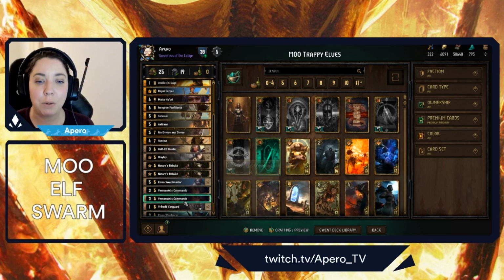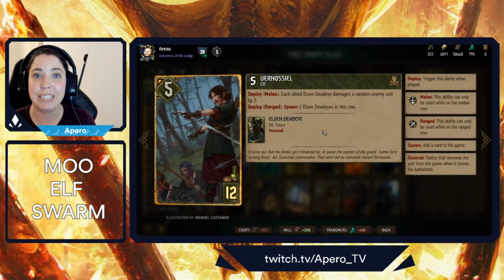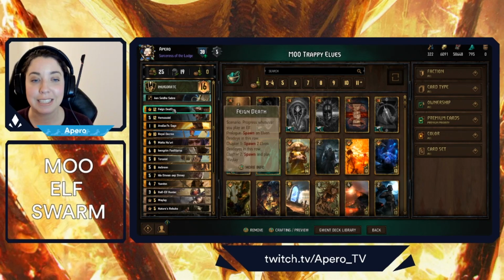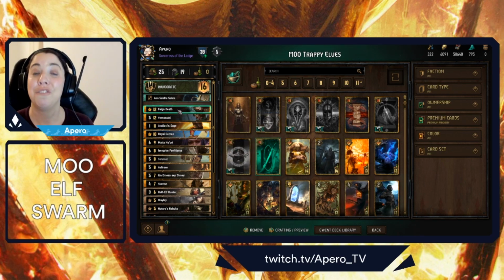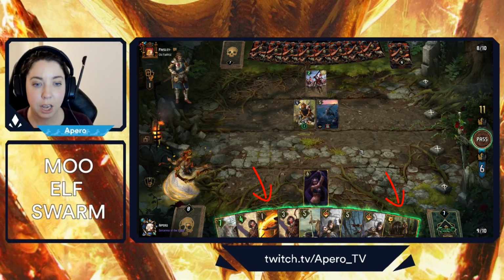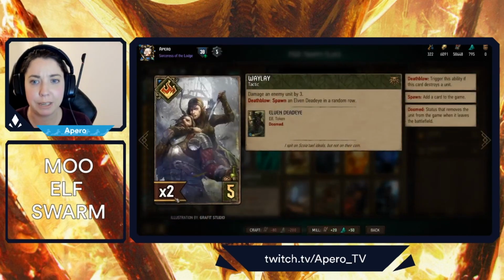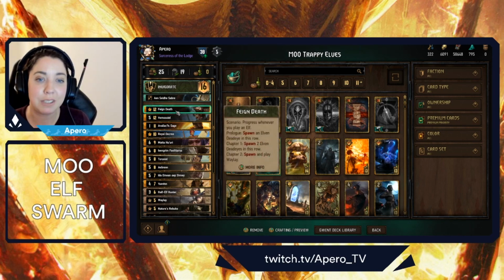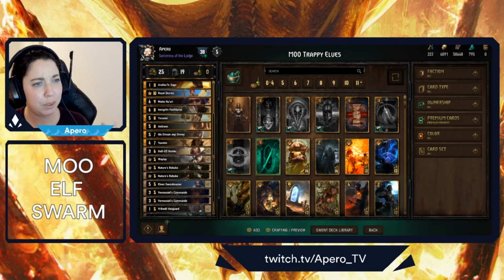GWENT Deck Guide: MOO Elf Swarm - Easy to pilot, fun to play!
00:00:37 Basic gameplay advice
00:02:54 Round 3 Feign Death + Vernossiel access and play advice
00:05:20 Combo: Toruviel and Feign Death for Waylay setup
00:06:00 Wrap-up and a few matchup tips
00:07:48 How to play AGAINST this deck

Elf Swarm Realtime Gameplay: Coming Soon